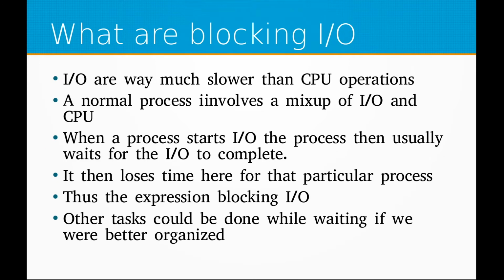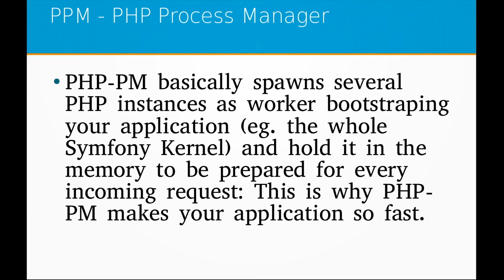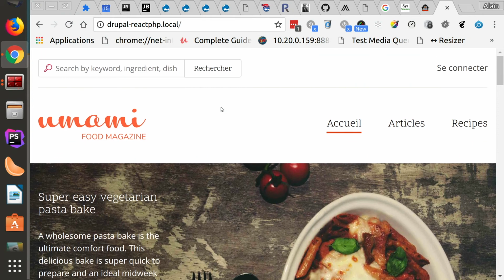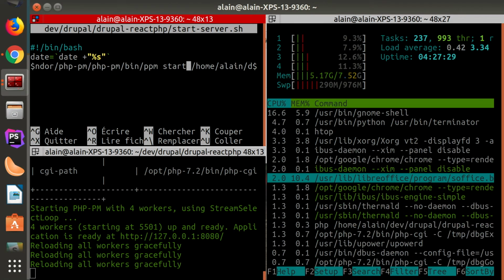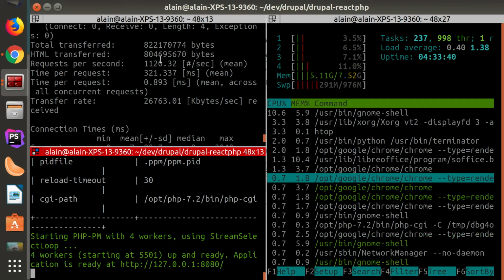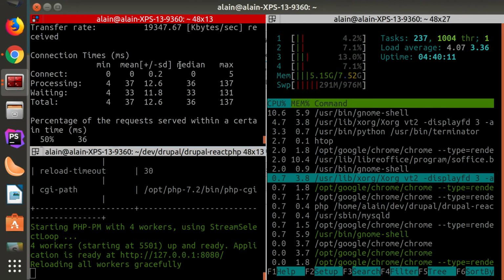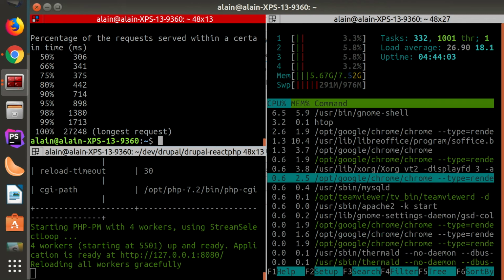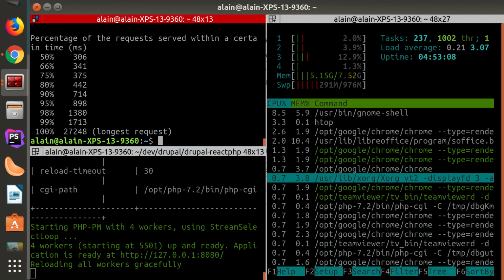How to make your Drupal WEB site work 1000x faster with React-PHP and PHP-PM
Alain Lauzon

Imagine having your WEB site run 1000x faster.

This is what some folks like me are working hard on. The trick is to run a daemon server that has already run the Drupal boostrap and call this server instead directly instead of Apache2 or nginx calling Drupal with PHP. The server is a Drupal runing with PHP-PM + React-PHP + some patching in Drupal + a PHP-PM DrupalKernel Adapter.

I'll explain how all the parts works together and demonstrate the speed gain with adb performance tests.